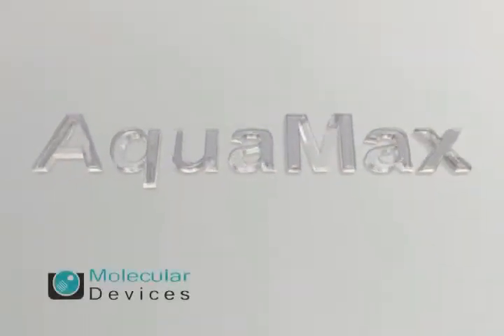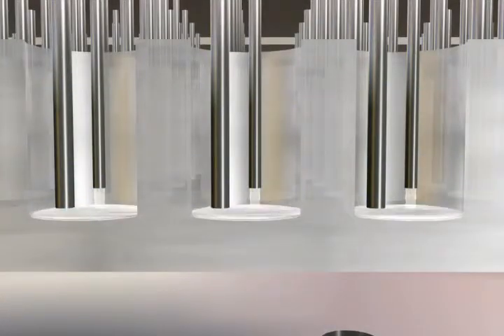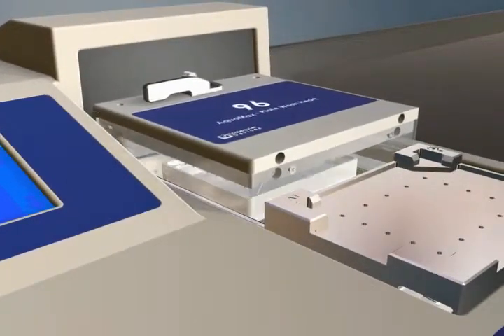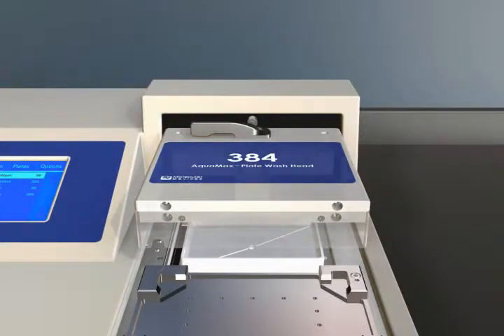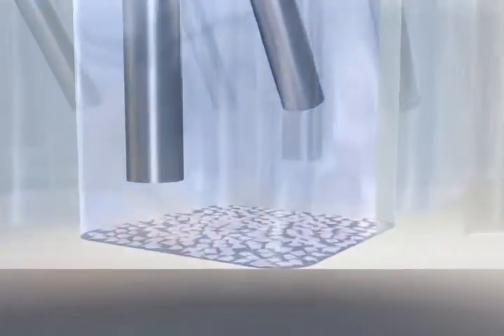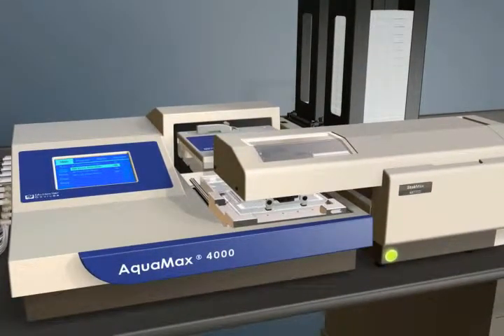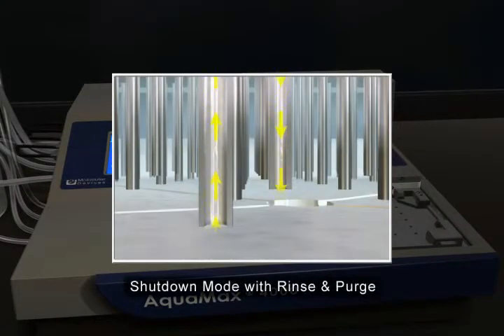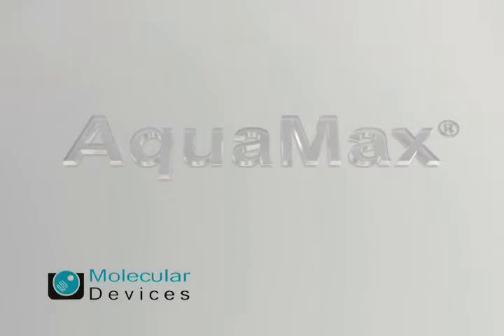AquaMax 2000 4000 Microplate Washer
This video describes the operation of the AquaMax Microplate Washer.